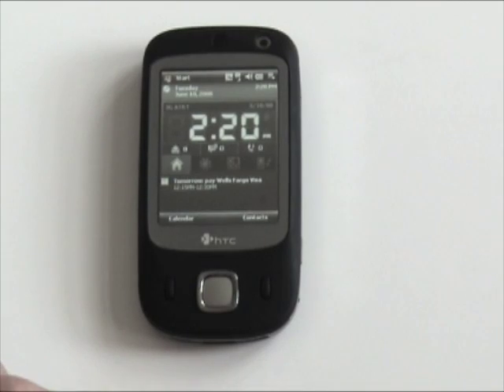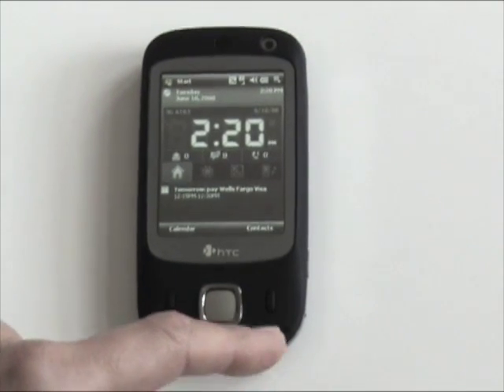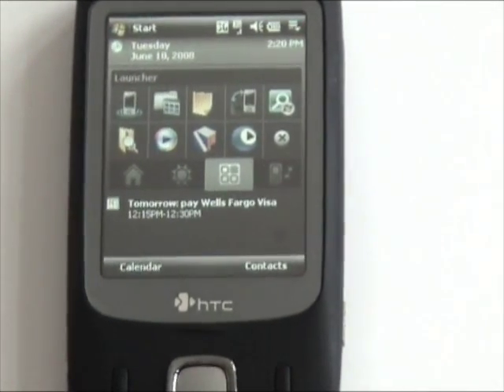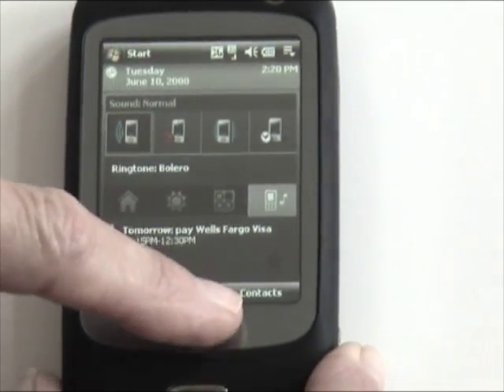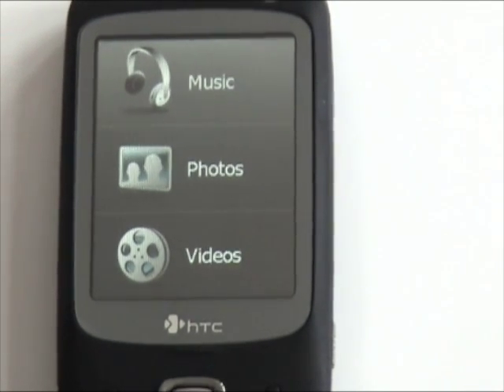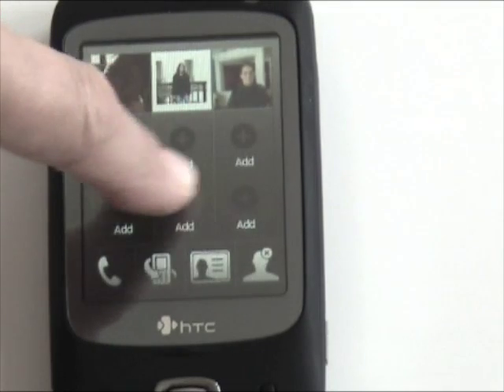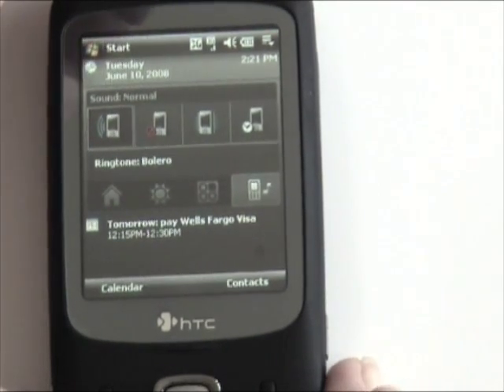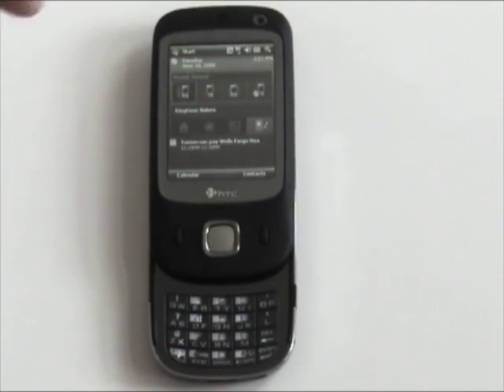HTC Touch Dual UI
This video shows HTC's TouchFLO UI running on the HTC Touch Dual.